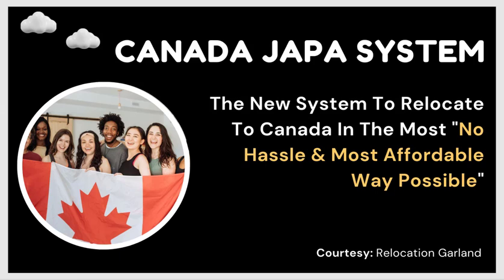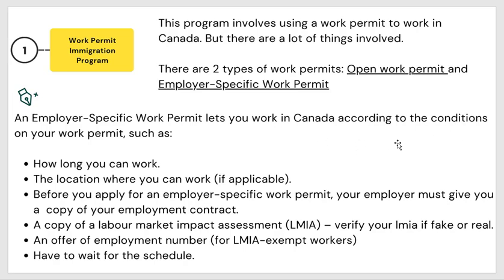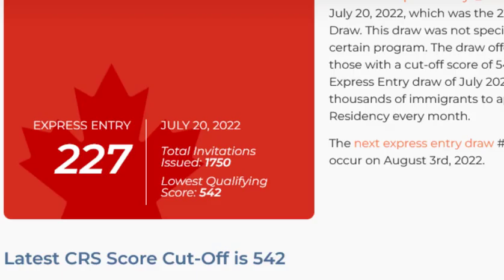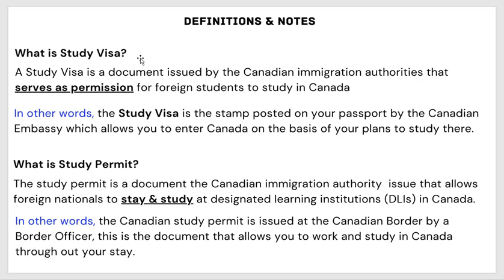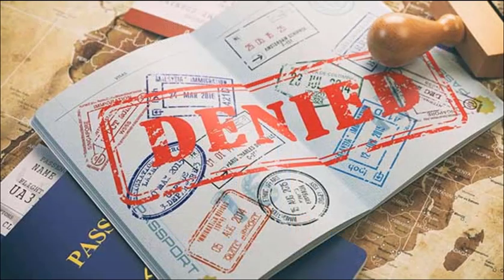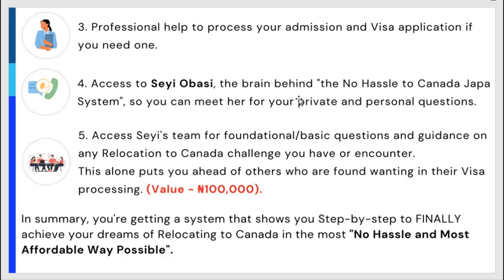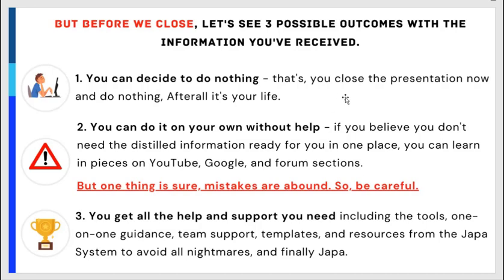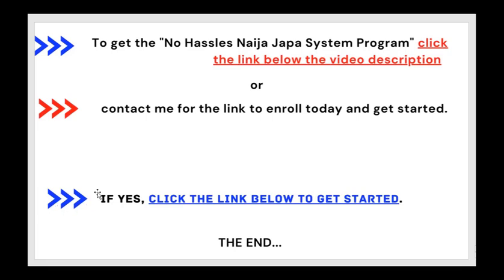5 Ways to Canada Relocation from Nigeria Using the No Hassle Naija to Canada Japa System 2022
Here is a total guide on the New System to Relocate to Canada in the Most "No Hassle & Most Affordable Way Possible"

WHAT IS THE ULTIMATE GOAL OF CANADIAN IMMIGRATION PROGRAM?
#1. Supporting its aging population in Canada
#2. Filling temporary labour needs in Canada
#3. Boosting trade & economy in Canada
#4. Sustaining Canadian education system through international students

5 WAYS TO CANADA RELOCATION FROM NIGERIA
1. Work Permit Immigration Program
2. Rural and Northern Immigration Pilot.
3. Express Entry/Provincial Express Entry
4. Provincial Nominee Program.
5. Study Visa Route.

SO, HOW DOES THE STUDY VISA WORKS?
Step 1. You choose a Canadian School and Program in a province of your choice.
Step 2. You apply to the University/College depending on your CGPA plus school requirements.
Step 3. You get an offer letter and head on to Apply for a Study Visa
Step 4. You arrive in Canada to study and get your Study Permit.
Step 5. You graduate and apply for Permanent Residence in Canada based on the province of choice.

WHY THE STUDY VISA RELOCATION PATHWAY IS THE BEST
#1. The Study Visa is the easiest and highest administration rate pathway to Canada today (undergraduate to PhD).
#2. Most routes are not consistent - for instance, relocation paths like EE, PNP and others were paused for people outside of Canada, and guess what? The point system which takes consideration of your age, language, IELTS and more makes them very competitive.
#3. Does not need IELTS as far you studied in English.
#4. Your age does not matter.
#5. Your Spouse/Family can join you. And guess what? Your husband or wife will get the Spousal Open Work Permit - to work anywhere in Canada.
 And your children get work or the study visit Visas based on their age.
#6. You get the Canadian Work Experience - imagine getting the top 2 requirements others sweat to get in the EE, PNP or other relocation programs.
#7. No agents are required. You do everything plus the supports you need to scale through.

WHAT IS THE NO HASSLE NAIJA TO CANADA JAPA SYSTEM FOR CANADIAN RELOCATION
It is a comprehensive or call it, a step-by-step system that YOU will ever need and can follow to relocate from to Canada from Nigeria via the Study Visa route.
It has a comprehensive database of schools and programs with the most popular Programs showing all details for prospective students.
You also get a datable of scholarships to study in Canada, and more found here ➤➤

WHAT IS STUDY VISA?
A Study Visa is a document issued by the Canadian immigration authorities that serves as permission for foreign students to study in Canada

WHAT IS STUDY PERMIT?
The Canadian study permit is issued at the Canadian Border by a Border Officer, this is the document that allows you to work and study in Canada throughout your stay.